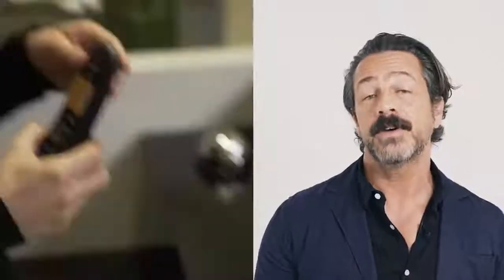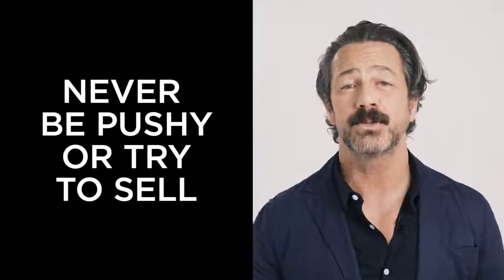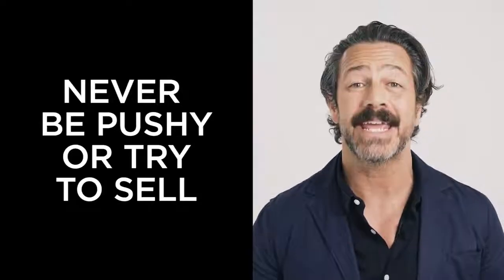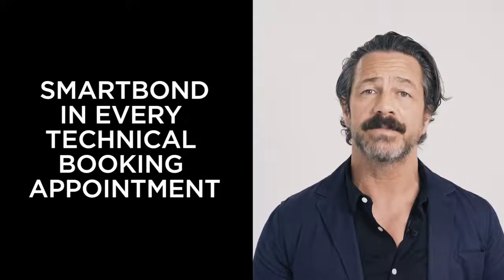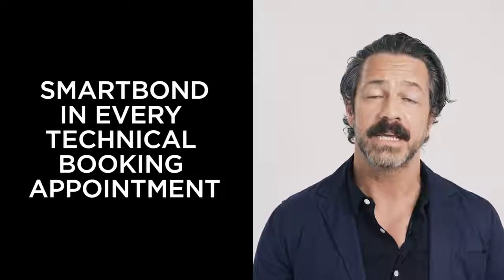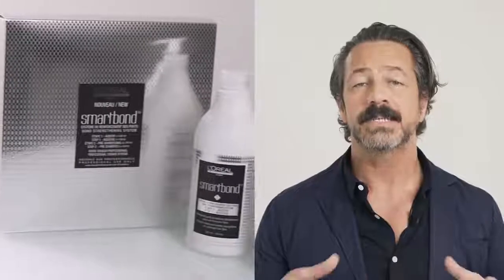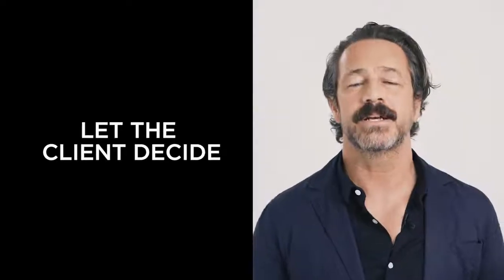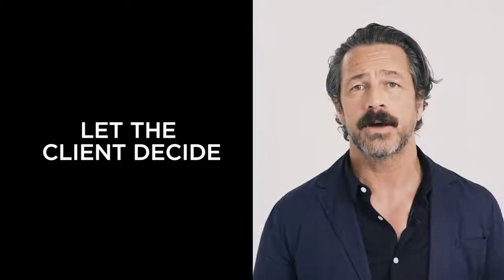How best to approach SMARTBOND with your clients by LOréal Professionnel